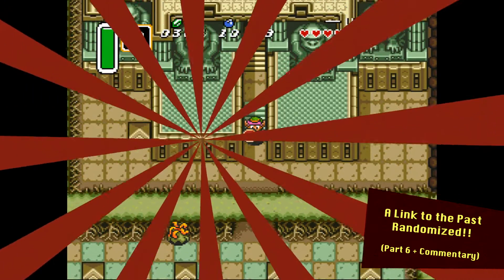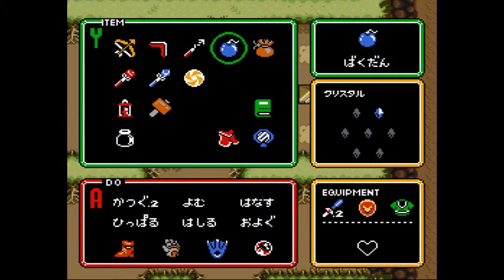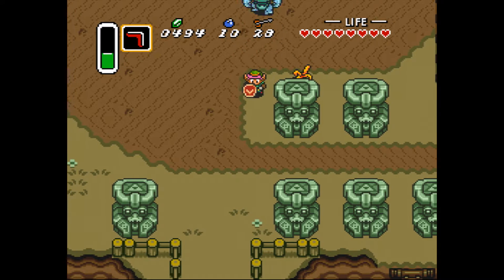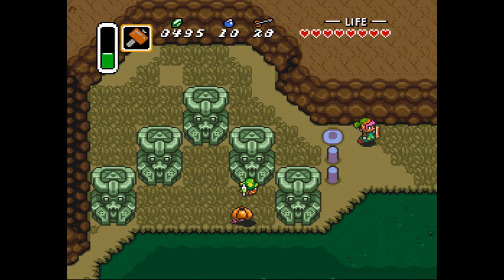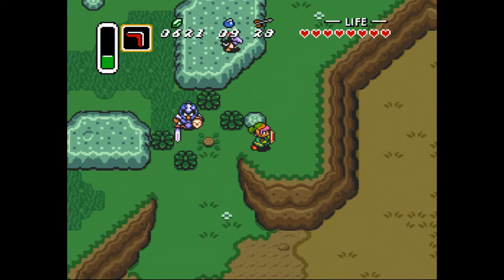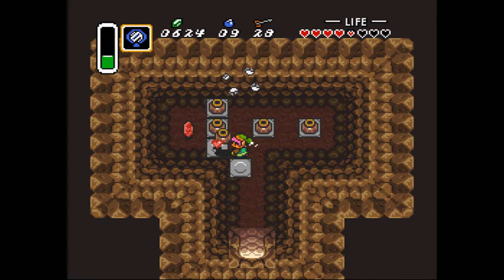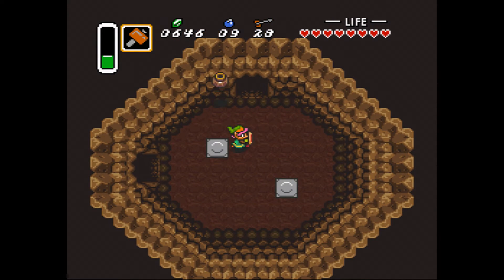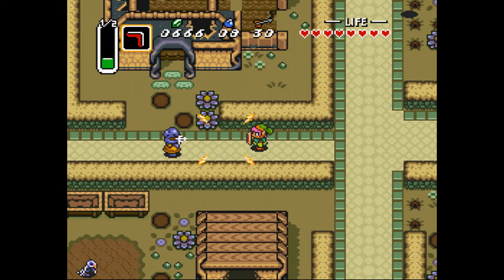The Legend of Zelda: A Link to the Past - Randomized!! (Part 6 - With Commentary) [60fps]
Sixth part of a 'Let's Play'-series on a Randomized version of The Legend of Zelda: A Link to the Past.

In episode six I go item hunting in the Dark World. I show a few entry points to travel from Light to Dark World and find an extremely cool cave with lots of randomized item goodies.

Want to try out a randomized version of LttP for yourself? You can find the randomizer I used over here. It creates a patched ROM, that should work in all major emulators: